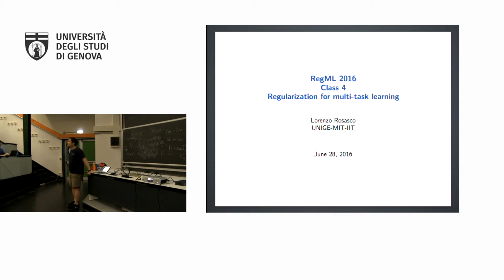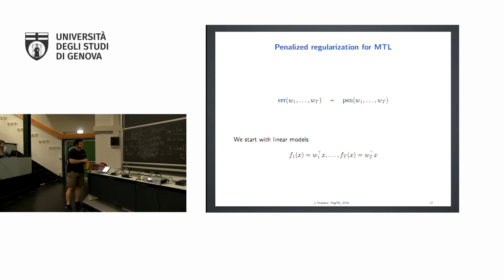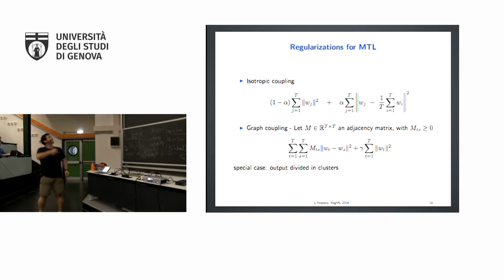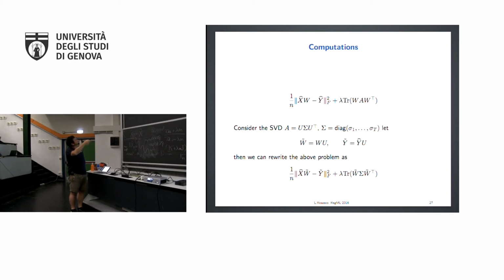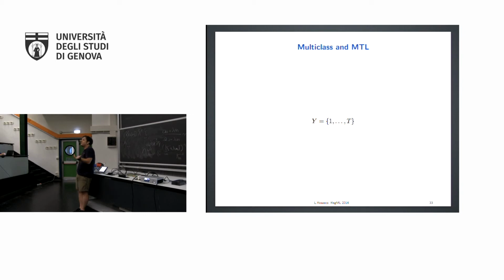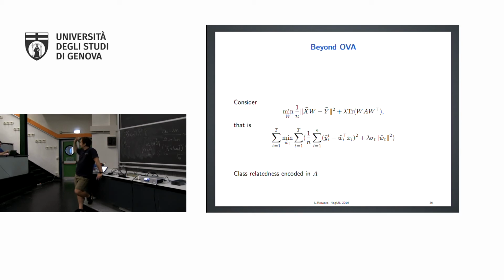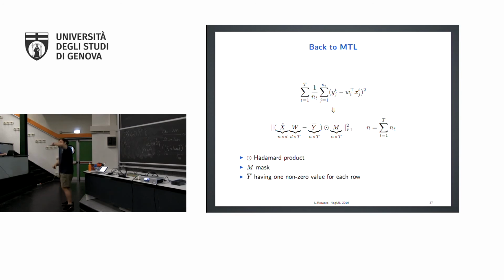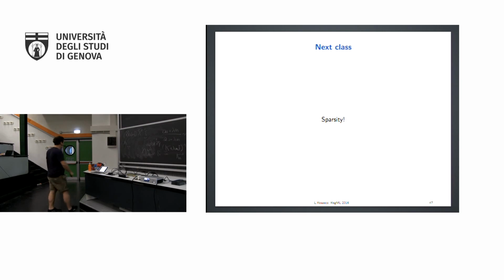Class 4 - Regularization for multi-task learning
Lorenzo Rosasco
28 giugno 2016